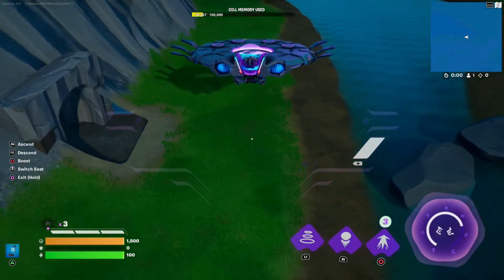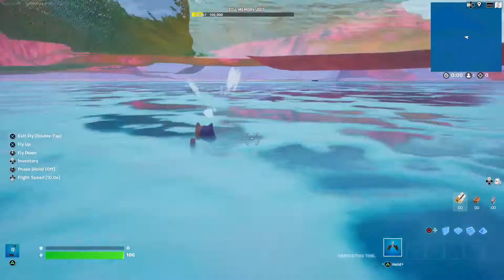Breaking Creative 5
Breaking the gamemode one final time in numerical order.